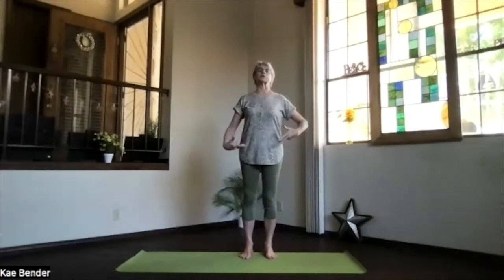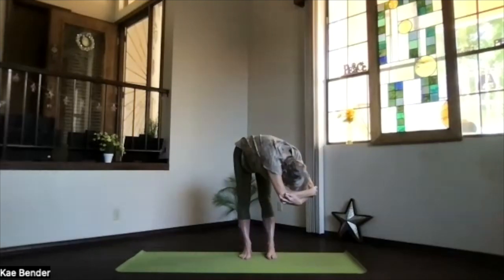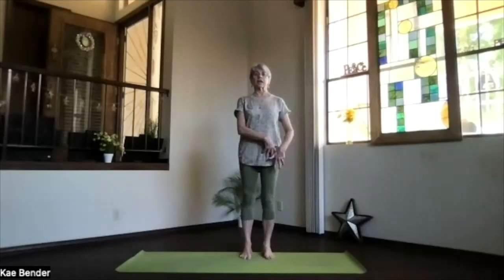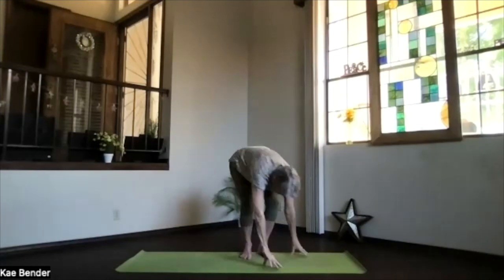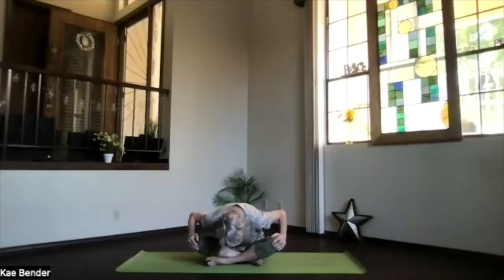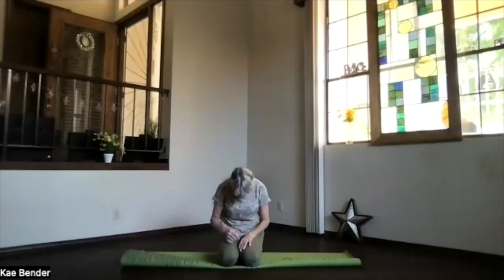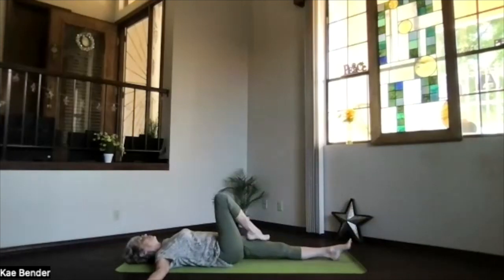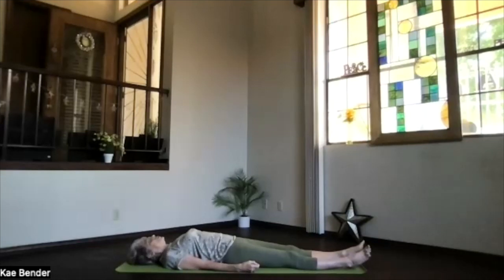Shoulders, Neck, & Feet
This session features gentle practices to stretch and work the Shoulders, Neck, and Feet.